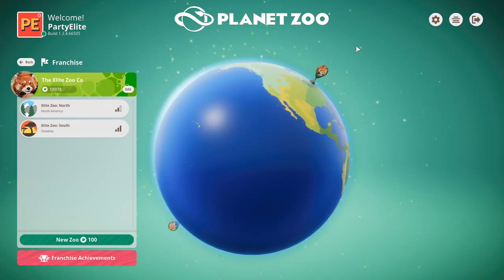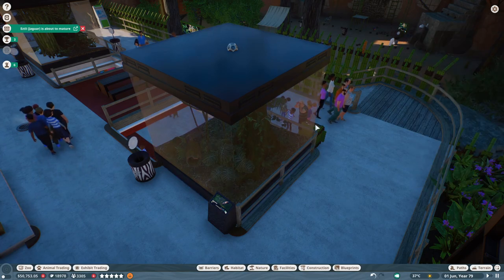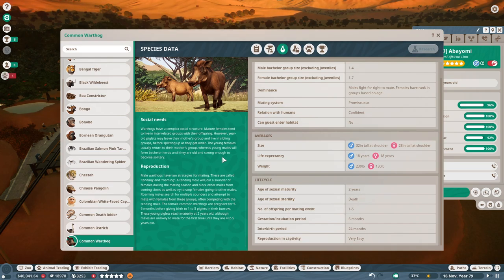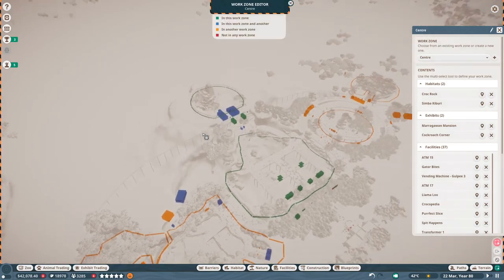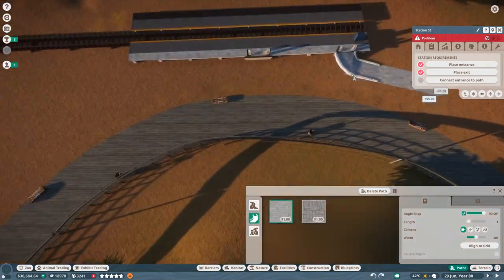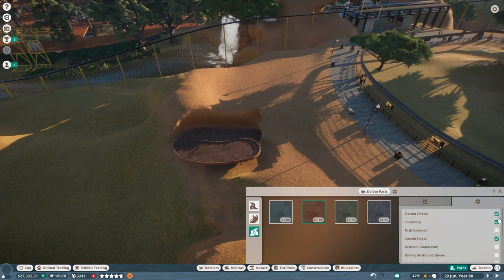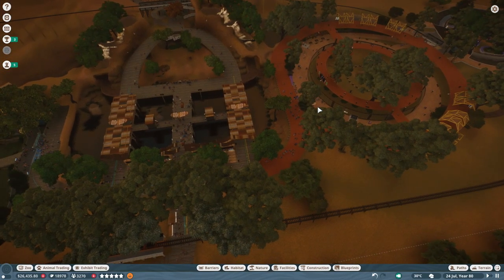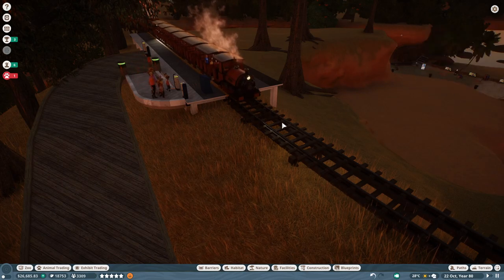PLANET ZOO | S2 E42 - HOGGING THE SPOTLIGHT (Franchise Mode Lets Play)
Planet Zoo allows us to build a global franchise, and that's exactly what we're going to do in this Franchise Mode let's play. The Elite Zoo Company has completed it's foundational work at Elite Zoo: North, and it's now time for it to move onwards with the opening of Elite Zoo: South. The Elite Zoo Company will be a household name by the end of this playthrough. Either that or we'll have gone bankrupt, or be eaten alive by animals that have broken free - let's find out!

00:00 - Intro & Management
28:24 - Timelapse
39:41 - Management